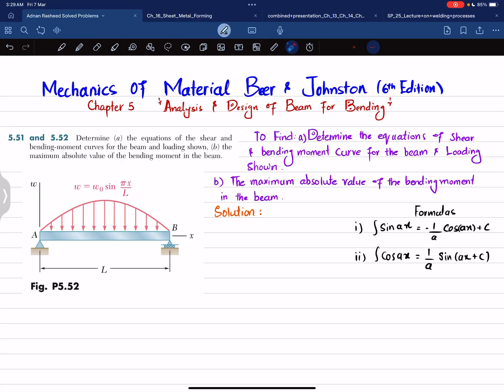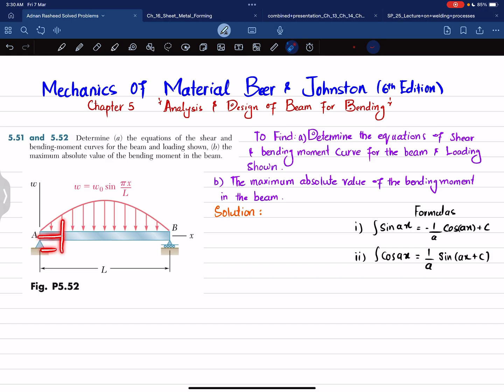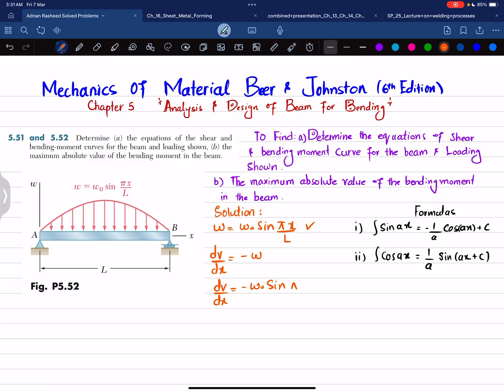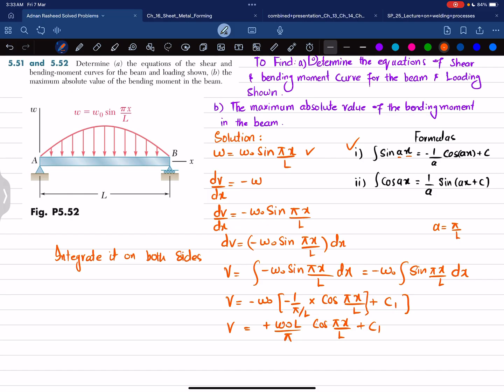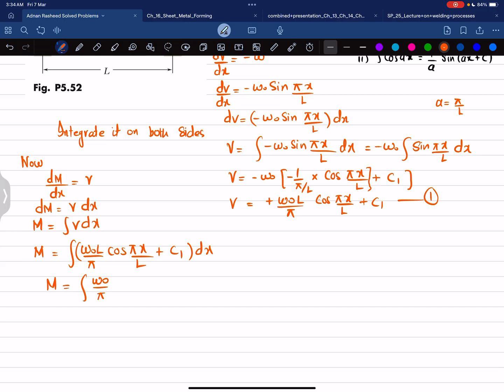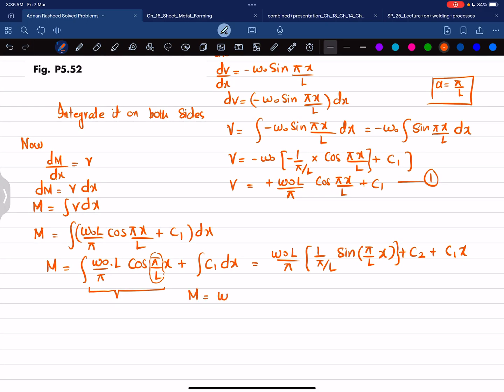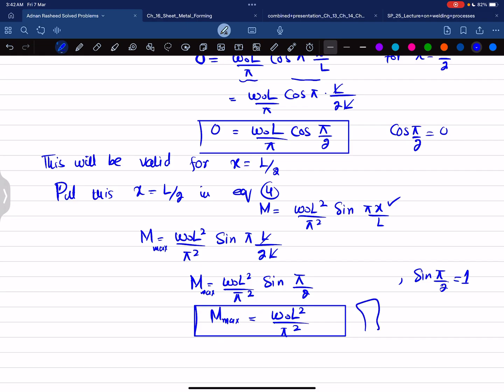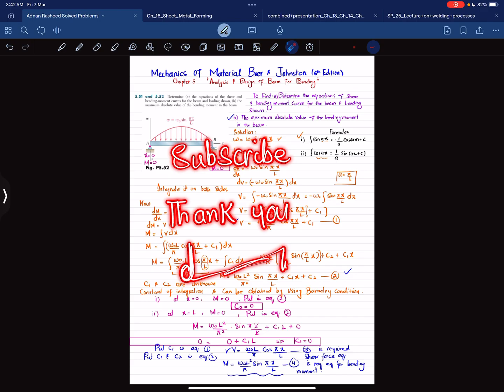5.52 | Equations of shear and bending-moment curves for beam | Mechanics of Materials beer & Johns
5.51 and 5.52 Determine (a) the equations of the shear and bending-moment curves for the beam and loading shown, (b) the maximum absolute value of the bending moment in the beam.
303 Problem solutions of all chapter of  Mechanics of Materials by Beer & Johnston